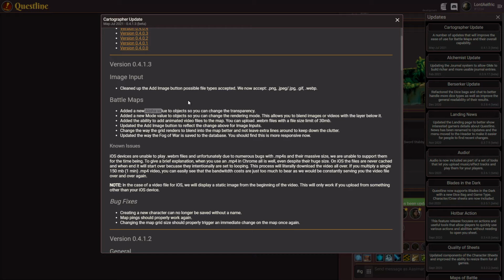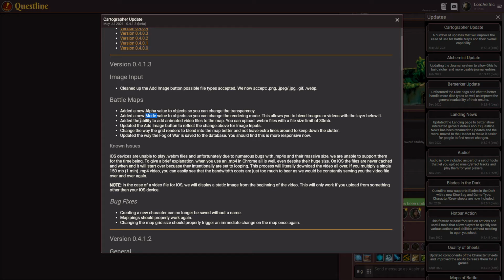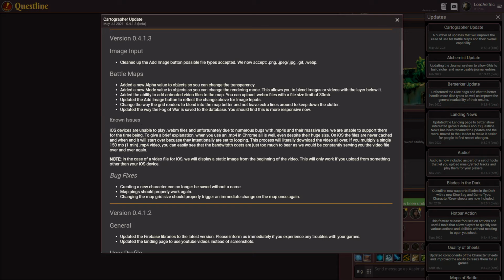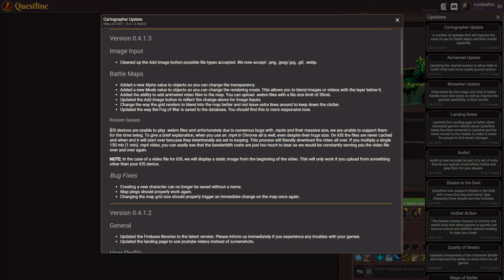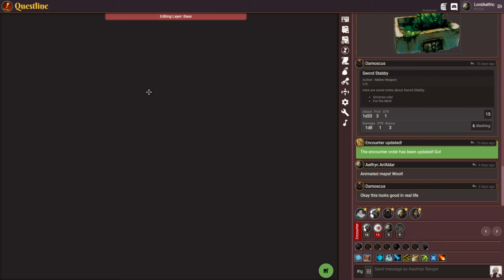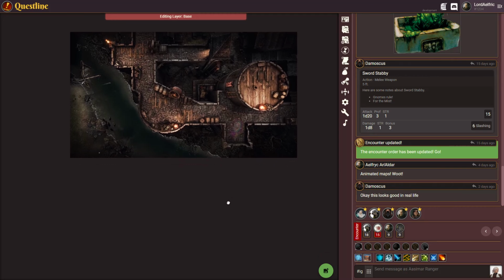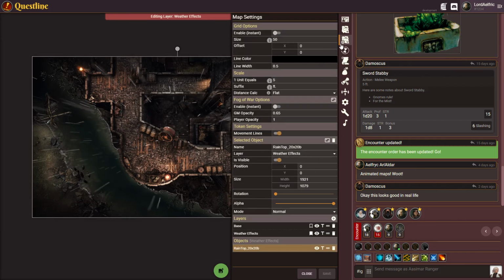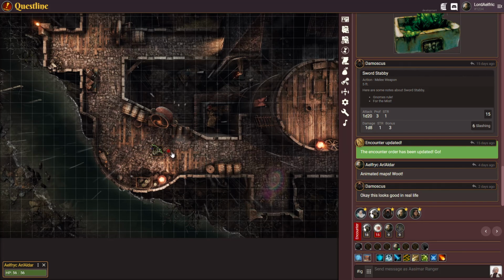Dev Update - Release 0.4.1.3 - Cartographer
Cartographer Update
Version 0.4.1.3

We cover the patch notes and the new animated map system included with this update.

If you wish to find some converters for .webp and .webm files check out these links: